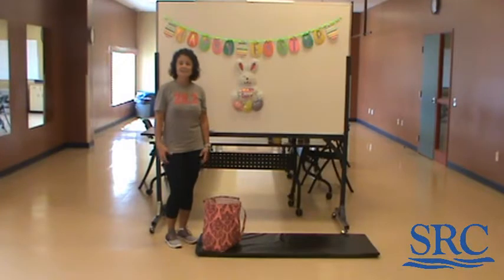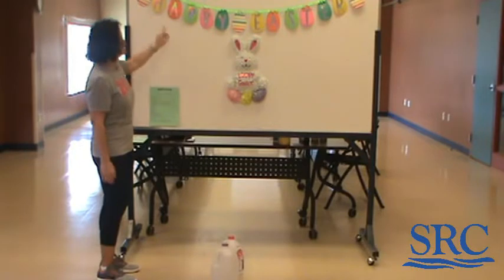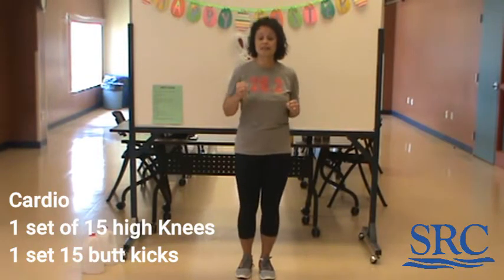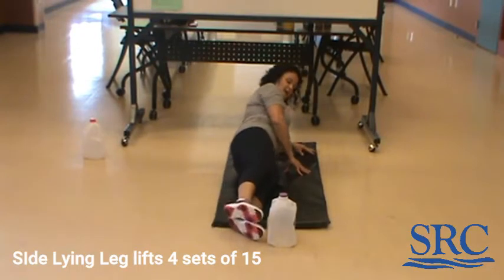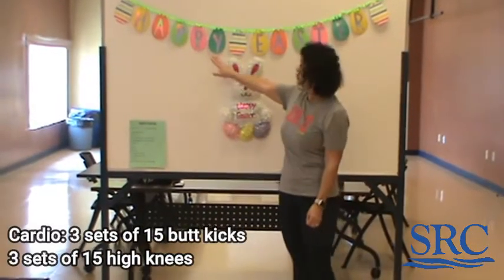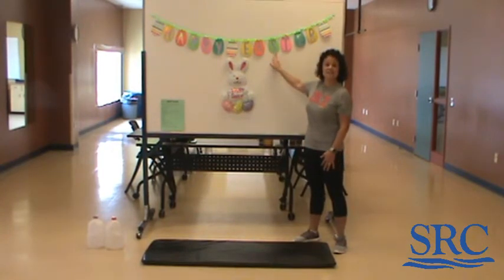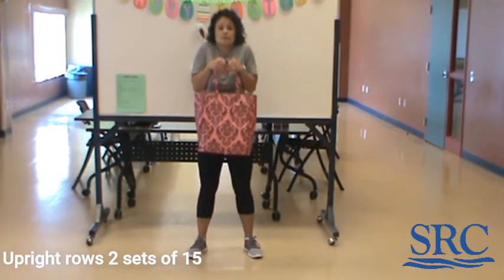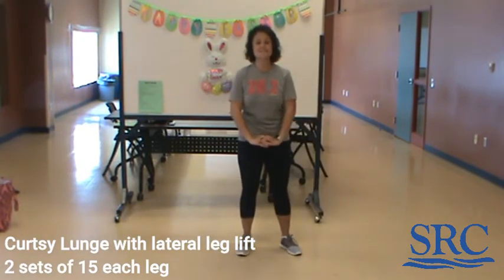Class 3- Happy Easter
Happy Easter
Cardio – 2 sets of 15 each leg of Butt Kicks & High Knees

H -  Squats – 2 sets of 15
A - Cardio
P – Side lying leg lifts – 2 sets of 15 (each side)
Y – Cardio

E – Cardio
A – Cardio
S – Push Ups – 2 sets of 15
T – Upright Row – 2 sets of 15
E – Cardio
R – Curtsy Lunge + leg lift  - 2 sets of 15 each leg